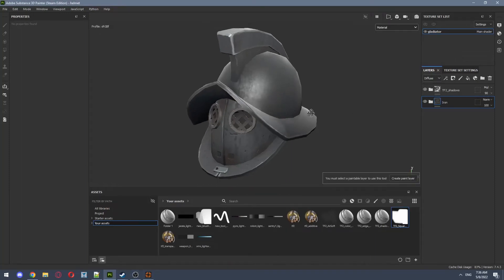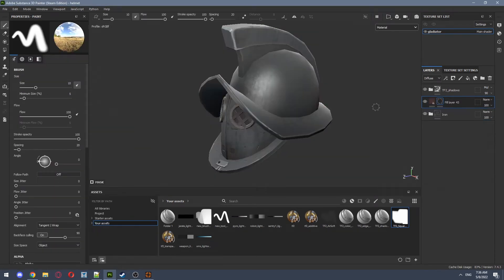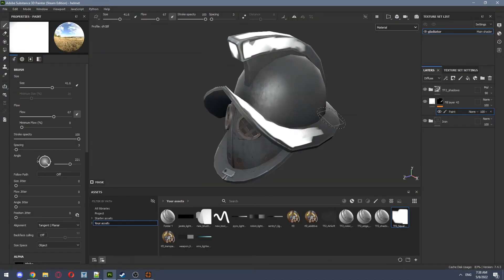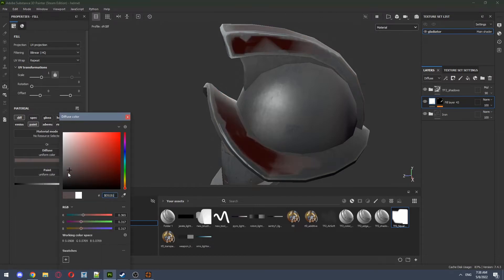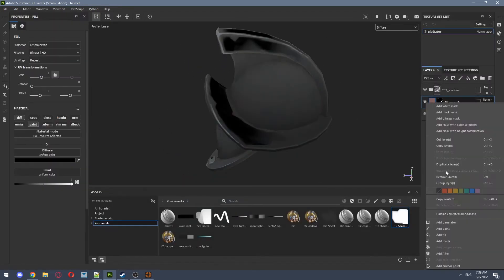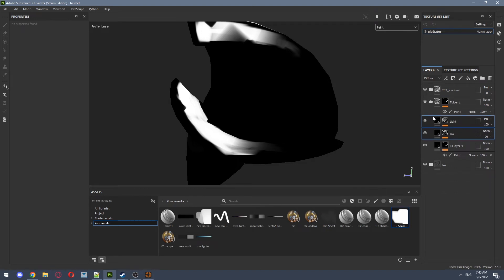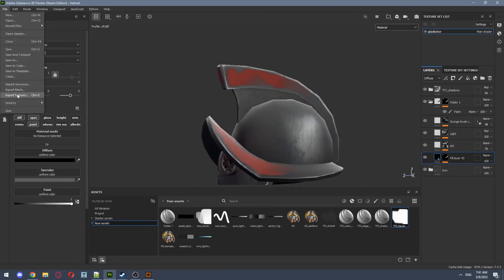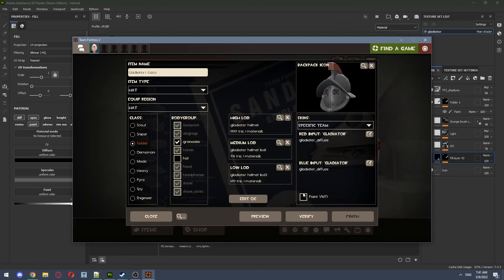Substance 3D Painter - TF2 Alternative Paint Method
Simple explanation on how to use alternative paint method with substance painter. Using this shader by Viscaedis (must have!!!)
Soldier voiceover provided by 15.ai